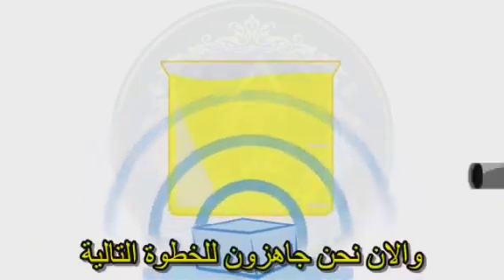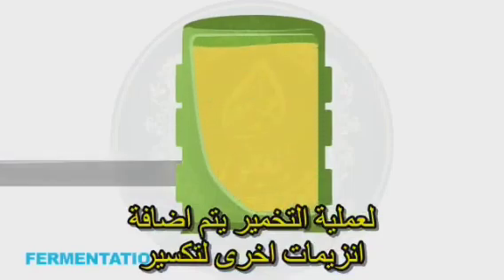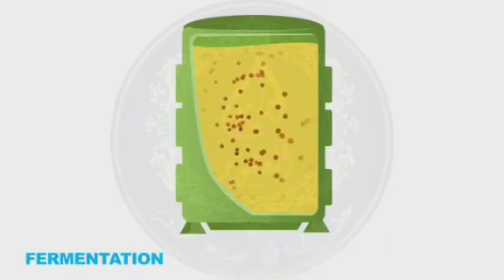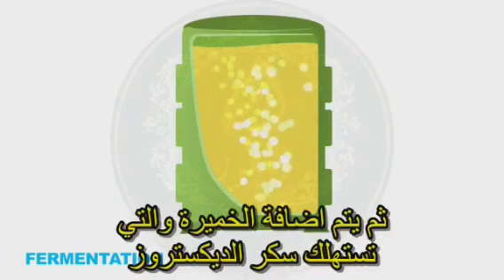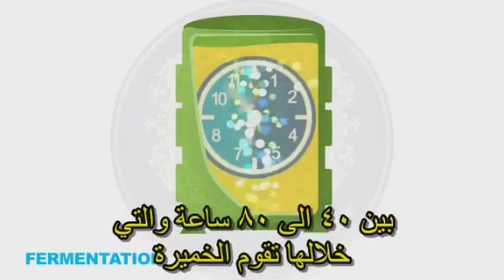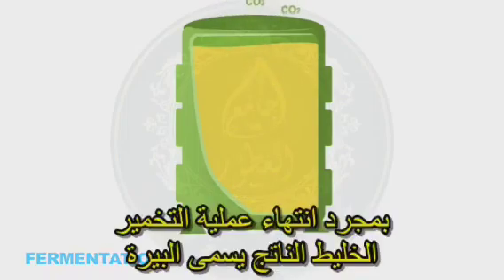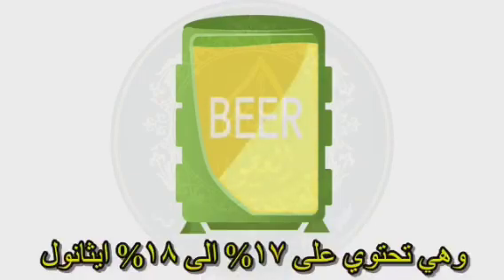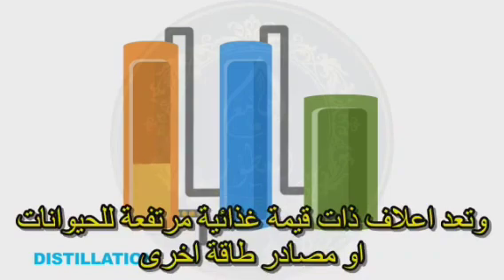كيف يتم تصنيع الكحول الايثيلي ( ٢ )